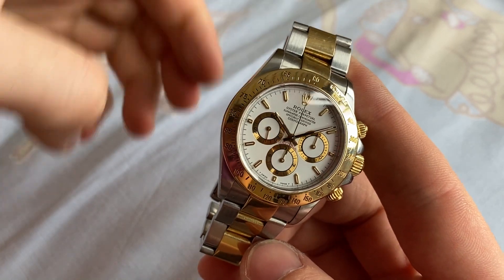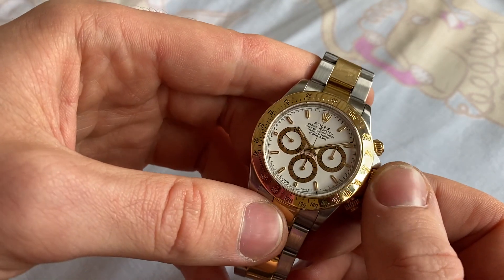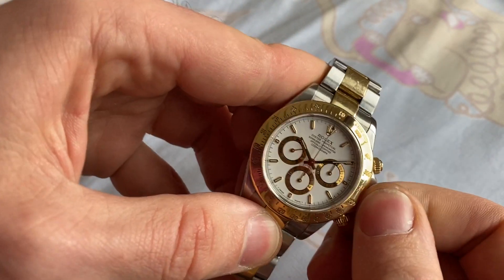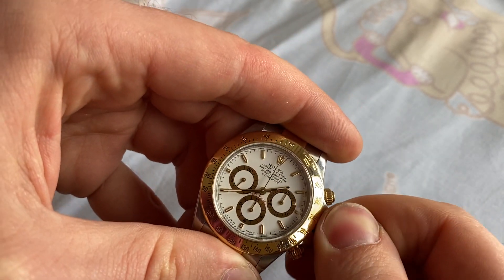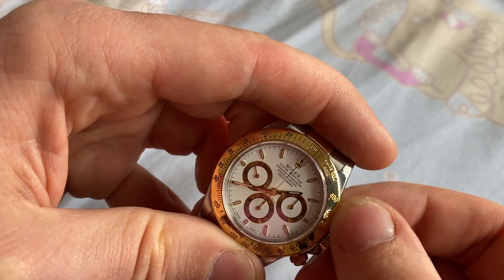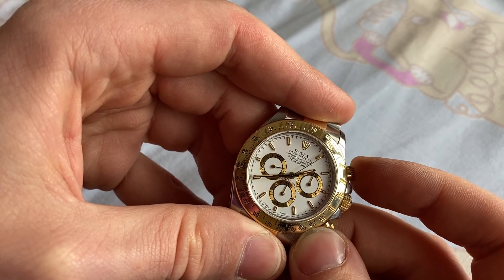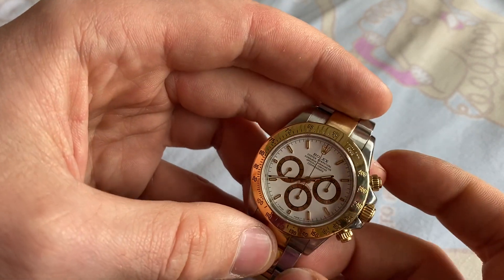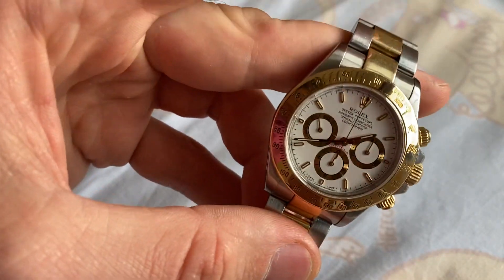How to use Rolex Daytona Cosmograph chronograph - winding, setting time, and chronograph function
This is how to operate a Rolex Daytona Cosmograph chronograph. I show you how to wind it, how to set time, and how to use the chronograph. The watch shown is a ref 16523 from 1999 powered by an automatic Rolex cal 4030, which is derived from the famous Zenith El Primero movement.

The Rolex Daytona is as iconic and desirable as the Submariner, and just as stunning on the wrist. To use it it's fairly simple: unscrew the crown to wind and set the time, and be sure to screw back on when done. To use the chronograph, you have to unscrew the pushers (they're screwed on for water resistance), after which you can easily push. Top pusher at 2h is chrono start/stop, and the bottom pusher at 4h is chrono reset.

Rolex launched the first Daytona in 1955, the ref 6234. This one still had regular pushers. In the 1960's, the screw-in pushers got introduced. For the first 30+ years, all Daytona's were manual wind chronographs, powered by a Valjoux 72 variant. In 1988, Rolex finally introduced the automatic Daytona, powered by a Rolex cal 4030, which is a heavily modified Zenith El Primero movement. Since then, Rolex started designing its own in-house automatic chronograph movement, the cal 4130, which was launched in 2000 (and is in all Daytona's made since).

This how-to applies to all daytona models, although for the one with regular pushers obviously you don't need to unscrew anything.